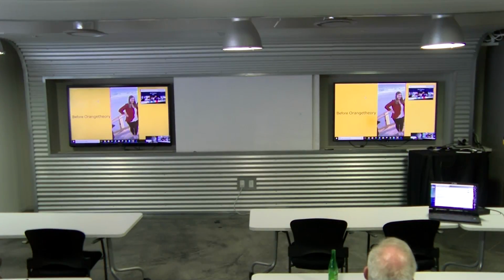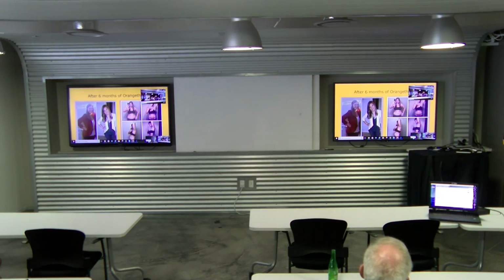Quantified Self Austin: Fitness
Our main speakers are Gina Rivera & Edwin Pacheco. They lead the local chapter of an international free fitness group called "November Project". They will talk about their journey from a handful of people working out in the mornings all the way to reaching more than 150 members to wake up and sweat at the capitol at 6am.

Veda Polk will tell us about their unique method of using continuous heart rate monitoring to get their members fit. They will provide healthy snacks and will hold a raffle at the end for free membership.

Our final speaker is Anthony Apostol. If you've ever wondered why your workouts are sometimes awesome and sometimes terrible, it might be that your body is still in a recovery mode during those terrible times. HRV, Heart Rate Variability, is paramount in assessing your pre-workout capabilities. The biohack here is to understand how full your body's resource pool is before you workout and log a history for you to consistently improve on.